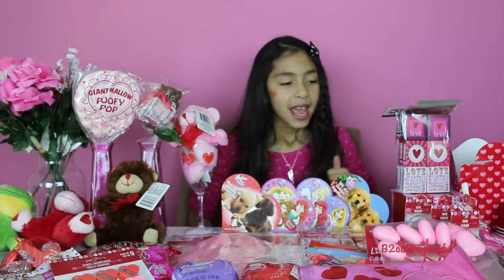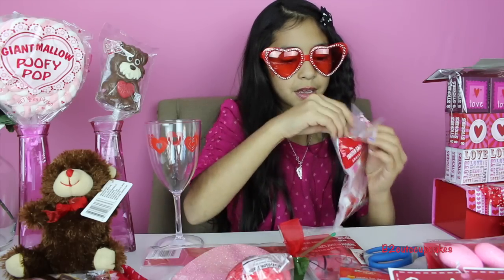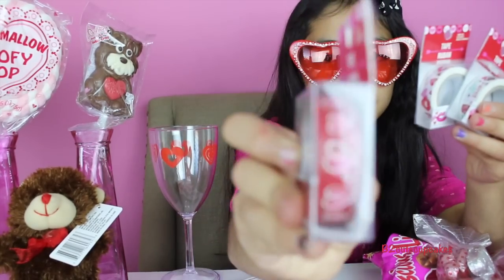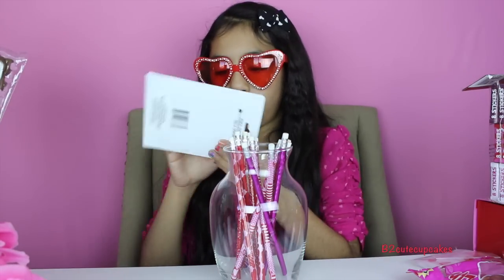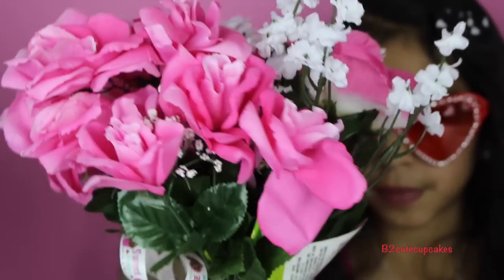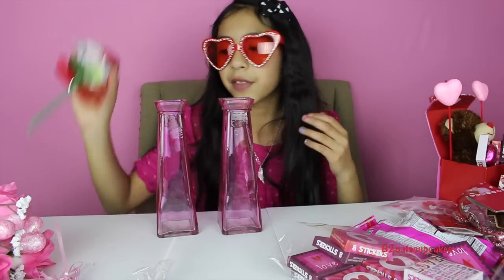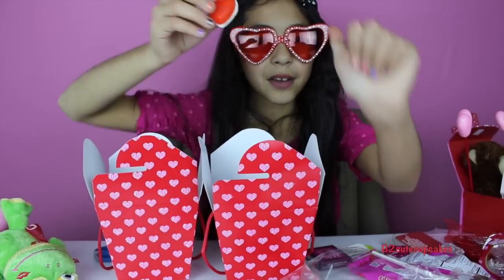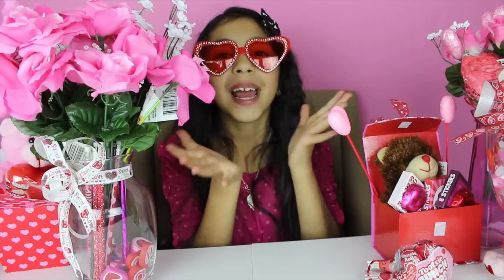5 Valentine's Day DIY Gift Ideas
B shows you how to make 5 unique DIY for Valentine's day using only  1 dollar items from the dollar store every thing she uses in this video is from the dollar store to create the perfect gift. This DIYs are perfect for your love ones such as Mom, Dad,Brother, Sister, Teacher, Friend, Boyfriend or Girlfriend.

To make this cute, delicious and simple Valentine's day diy she uses Valentine Mugs or Vases, Nested Gift Boxes, Ribbon, Artificial Valentines Day Roses andFloral Bushes, Pencils, Erasers, Glitter Floral Picks, Plush Animals Friends, Chocolates, Candy, CCupcake Kits, Sticker Boxes, Kisses and Truffles.

This 5  Gift Ideas are perfect for Valentines Day. With no doubt you will make you special someone happy with any of this gifts and you don't have to spend to much money.

If you are new to my channel Welcome to B2cutecupcakes a fun, funny and cute channel where I do Tuesday Play-Doh every Tuesday, Monday Blind Bag Bin on Mondays, Toy Reviews, Challenges,Make Up Tutorials, DIY, Cfrats amd much more fun so make yourself at home and enjoy, to help me with my channel you can SUBSCRIBE+ LIKE + SHARE + COMMENT.